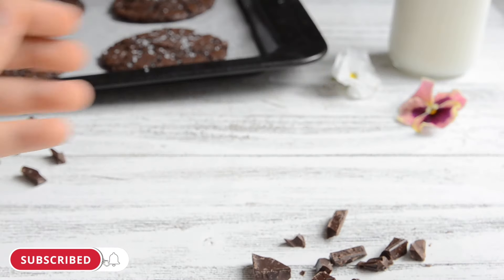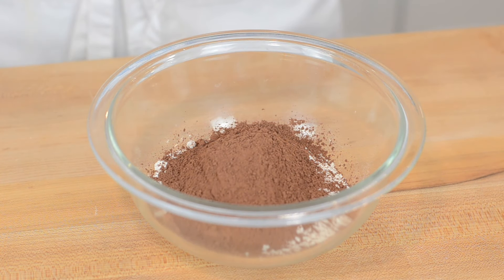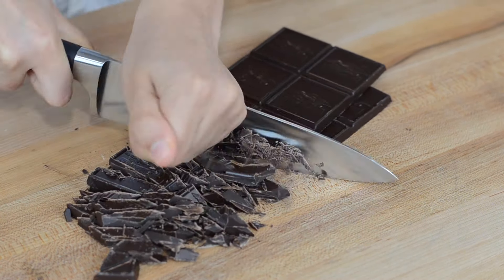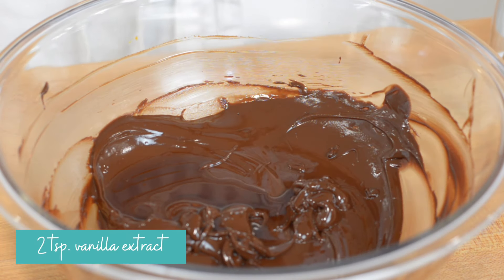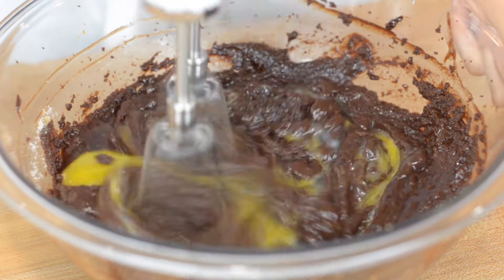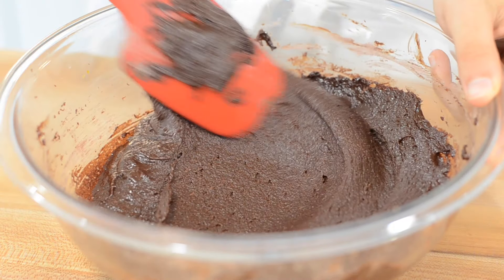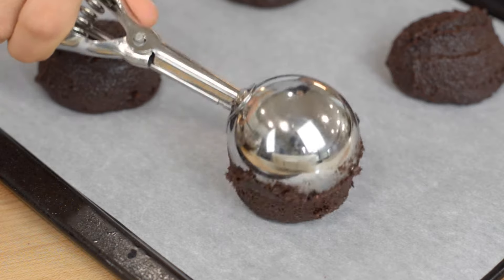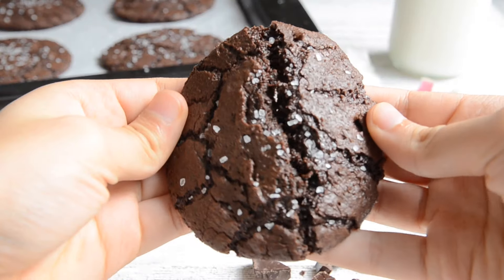The Best Ever Crinkle Top Brownie Cookies!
Brownies + Cookies = perfection! These cookies are ultra chocolatey, fudgy, chewy, and melt in your mouth! Also, if you love the edge of the brownie these cookies are for you! Pretty much the whole cookie is the edge of the brownie! RECIPE DOWN BELOW:

Crinkle Top Brownie Cookies:

By: Corrigan Sisters

Makes: 12 cookies

Calories: 228

INGREDIENTS:

-3/4 cups all-purpose flour

-1/4 cup unsweetened cocoa powder

-1 tsp. baking powder

-1/4 tsp. salt

-8 oz. chopped bittersweet chocolate (or bittersweet chocolate chips)

-4 Tbsp. unsalted butter

-2 tsp. vanilla extract

-1/4 cup brown sugar, packed

-2/3 cup white sugar

-2 large eggs, room temp.

INSTRUCTIONS:

1. Preheat the oven to 350 degrees. Line a baking sheet with parchment paper. Set aside.

2. In a medium-sized bowl, whisk together 3/4 cups flour, 1/4 cup cocoa powder, 1 tsp. baking powder, and 1/4 tsp. salt. Set aside.

3. In a large microwave-safe bowl, add in 8 oz. of chopped bittersweet chocolate, along with 3 Tbsp. of butter. Microwave that in 15-second increments, mixing each time, until the mixture is completely melted. Don’t overdo it, because the chocolate can burn!

4. To the chocolate-butter mixture add in 2 tsp. of vanilla extract, 1/4 cup brown sugar, and 2/3 cup white sugar. Beat with a hand mixer until combined.

5. One at a time, add in 2 large, room temp. eggs. Beat until incorporated.

6. Finally, add in the dry mixture, beating until fully combined. Don’t overmix!

7. With a regular-sized cookie scoop, scoop the dough onto the pan. They will spread out, so be sure to space them about 2 inches apart.

8. Before putting them in the oven, turn down your oven temp. to 300 degrees. Then bake the cookies for 12-13 minutes.

9. After 5 minutes, take the pan out of the oven and bang it on the counter a few times. Then put them back into the oven. Banging the pan gives the cookies the crinkle top! Repeat the pan banging every once more. And add them back in, to let them finish cooking.

10. Let cool for a few minutes, and top with optional flaky sea salt.

11. Enjoy!

TIMESTAMPS:

00:00 Intro

00:19 Prep

00:25 Dry ingredients

00:44 Chopping chocolate

01:09 Melting chocolate

01:26 Wet ingredients

01:56 Adding dry ingredients

02:27 Baking

02:49 Important step!

03:03 Topping with sea salt

03:14 Taste test!